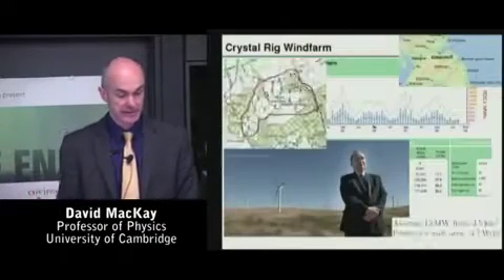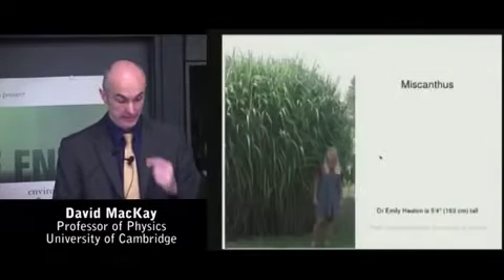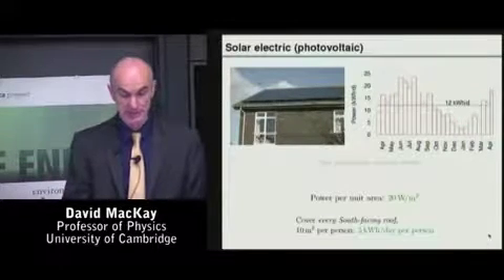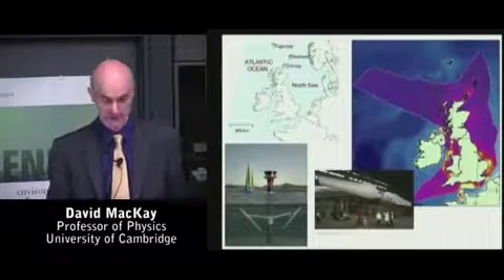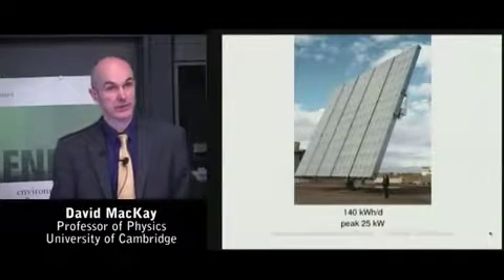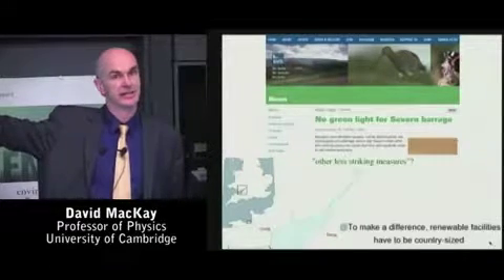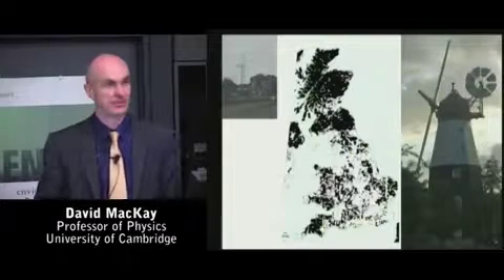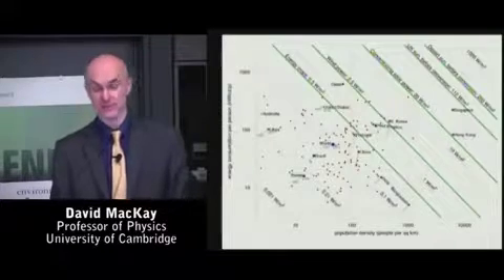David MacKay: Sustainable Energy - Without the Hot Air (pt. 2/5)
"Some people think I'm being anti-wind by saying this. I'm not anti-wind. I am actually pro-wind. And I am especially pro-arithmetic."

David MacKay, chief scientific adviser to the UK Department of Energy and Climate Change and professor of Physics at the University of Cambridge, discusses his book: "Sustainable Energy - Without the Hot Air."

Recorded April 2, 2010 | Northwest Laboratories | Harvard University